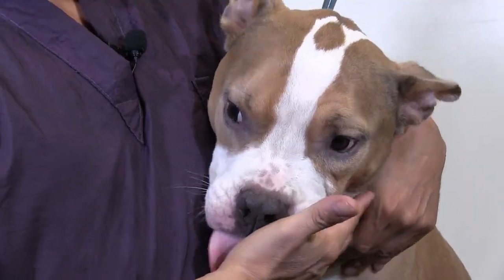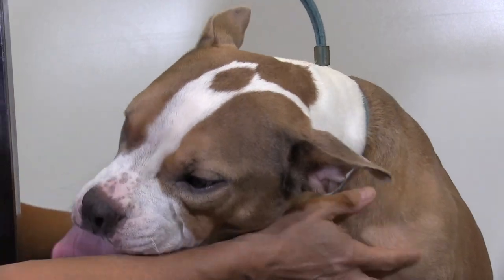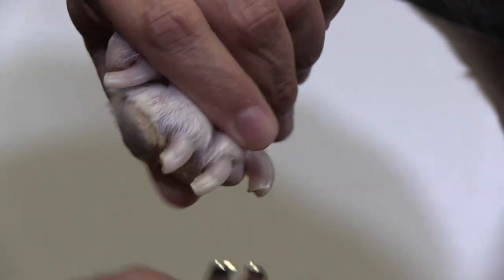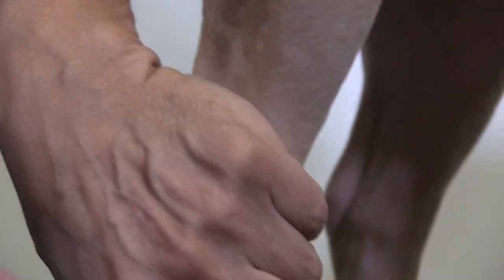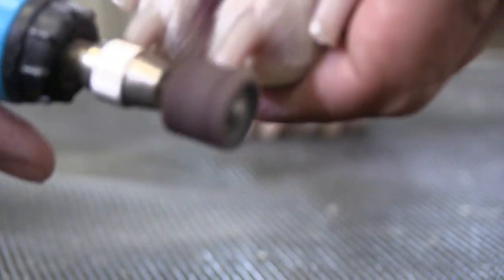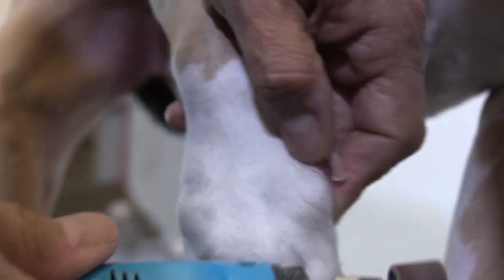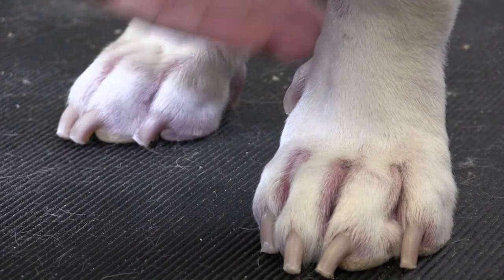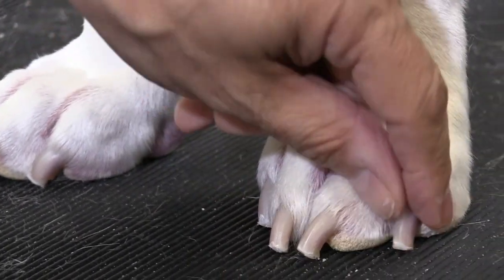How To Cut & Grind Dog Nails | Pitbull Grooming Tips !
Coco is back to help us show you some more tips on how to clip and grind dog nails! You may notice in the video that we do not show every single nail being clipped. The reason for this was because from time to time Coco would change positions from sitting to standing. This made it difficult at times to get certain shots to come out good for you all to see clearly. However, thankfully there ended up being more than enough shots for us to make this video possible. Thank you all so much for watching! Enjoy the video !